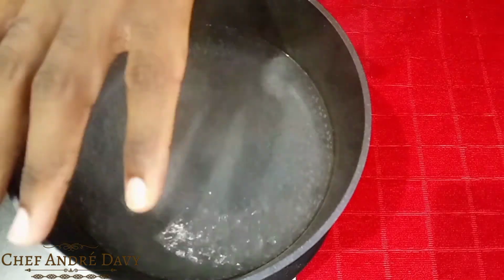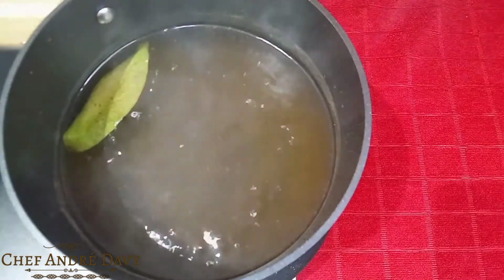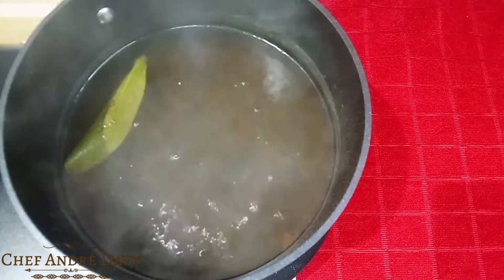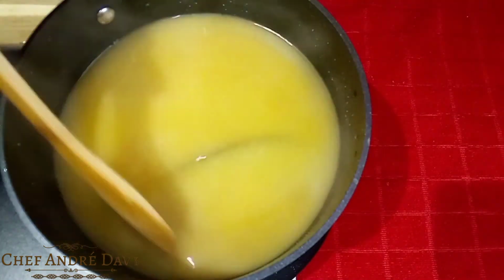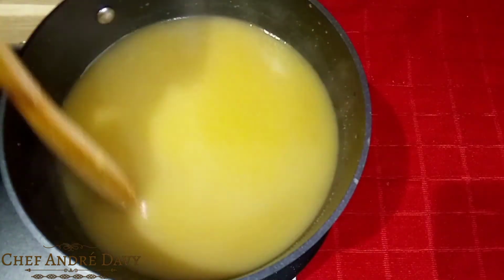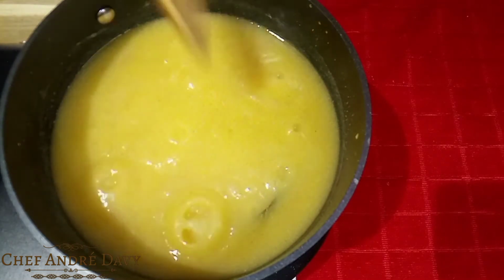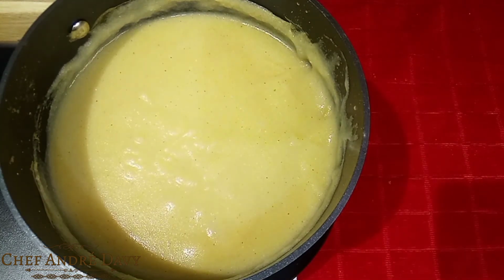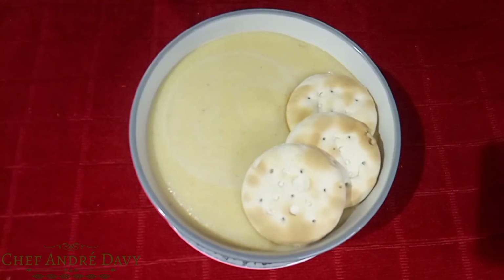How To Make Cornmeal Porridge | Jamaican Cornmeal Porridge | Chef André Davy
This super creamy and delicious Jamaican cornmeal porridge makes a healthy and hearty breakfast. It’s warming, tasty and filling!

How To Make Cornmeal Porridge |Jamaican Cornmeal Porridge | Recipe By Chef André Davy

Click Here For Channel Membership And Perks

              ABOUT CHEF ANDRE DAVY

               "Food That We Love"

Hey there viewers and subscribers my name is Andre  and I'm a food enthusiast, I'm a Chef by profession. There is no one set way to prepare food/ meal, so let us explore the food world with a different mind set and watch me put a twist to it. Thanks  for visiting my channel and I hope you enjoy every post I share.